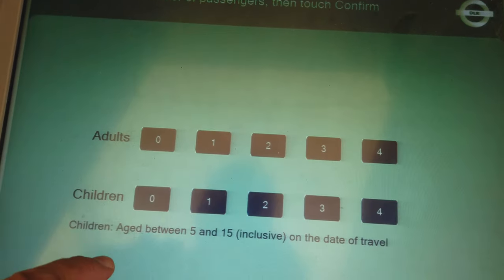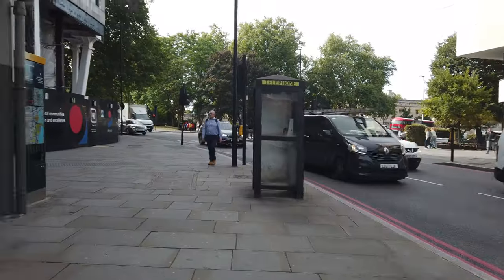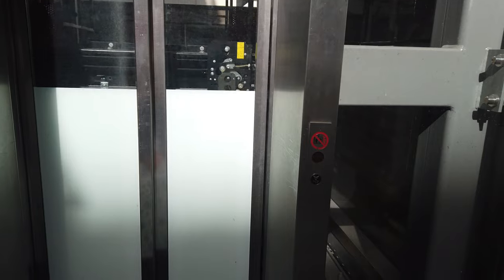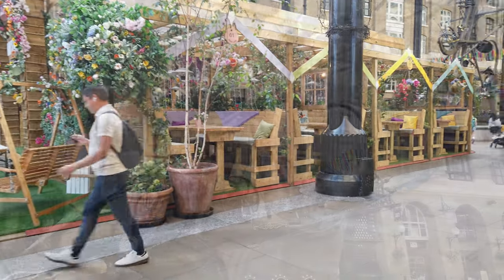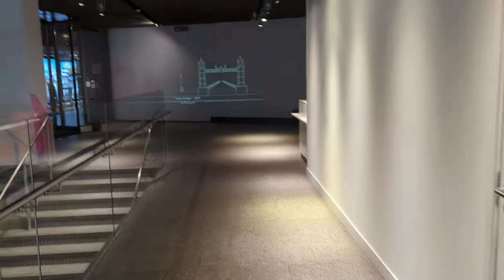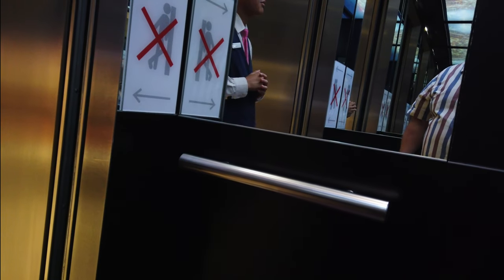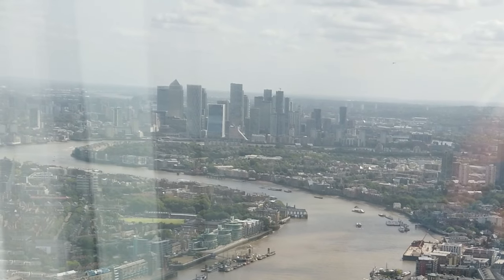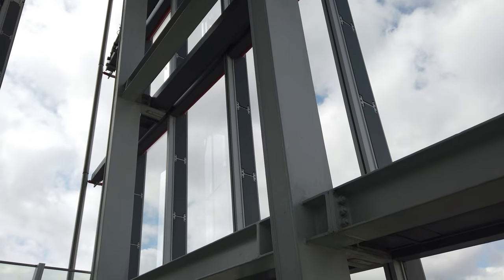VIEW FROM THE SHARD | 1000FT OVER LONDON ENGLAND!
First stop on our midweek break in London, Sue braves the dizzy height of the Shard viewing platform to take in the spectacular skyline.   Not the highest place we've been, but the View From The shard experience is definitely something to add to your list of places to visit while in London.

More from London : Our stay at the Sunborn Yacht Hotel